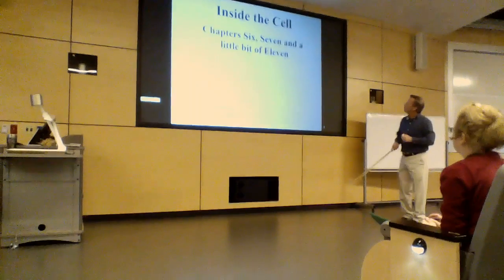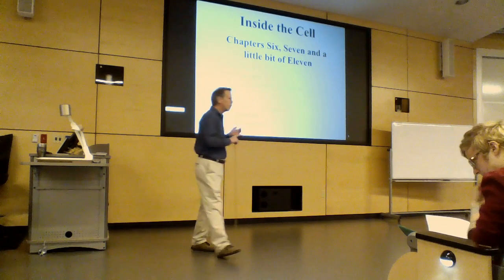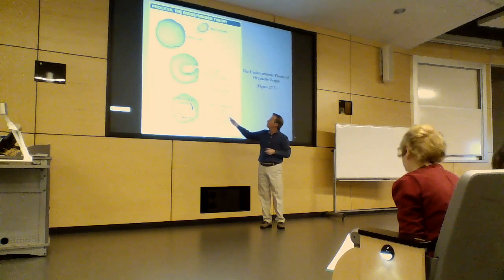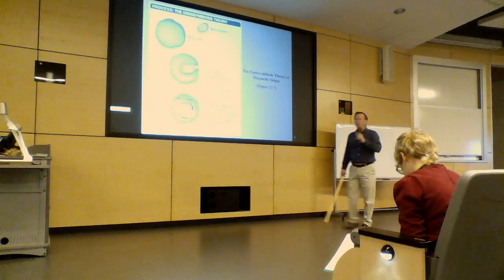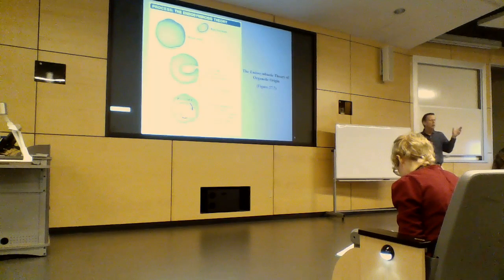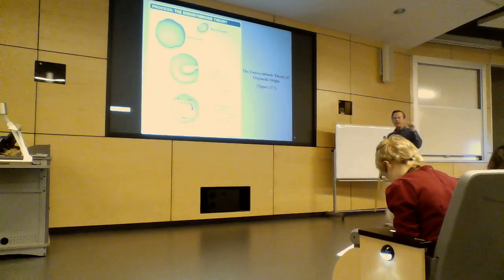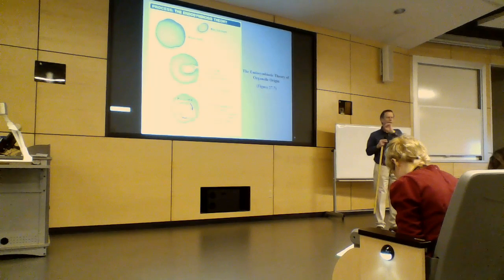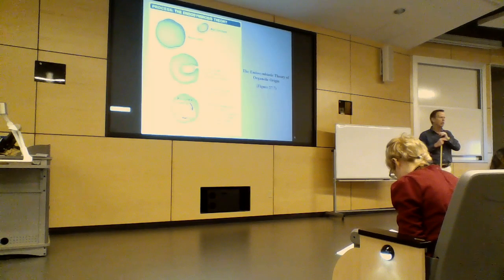Biology 1 Lecture Wednesday, 2/08/17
Chapters 6, 7 and 11